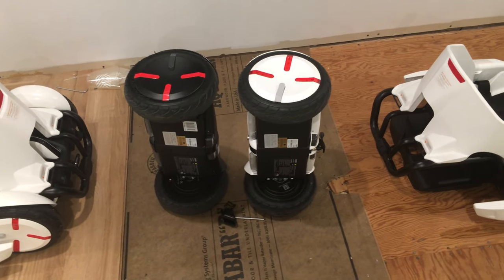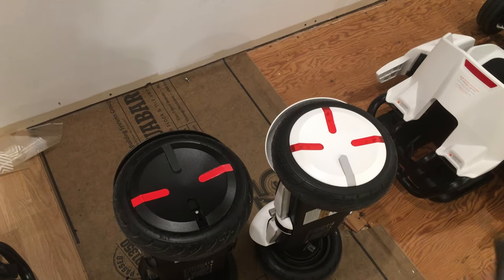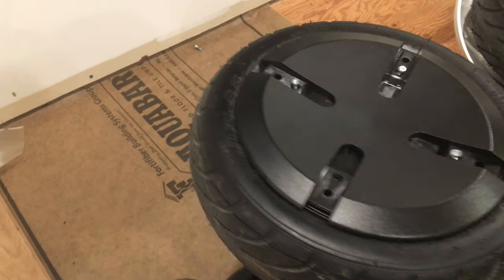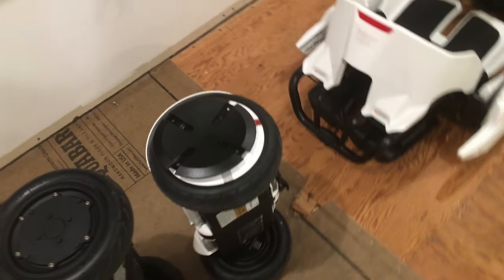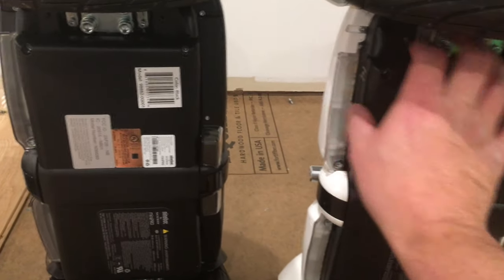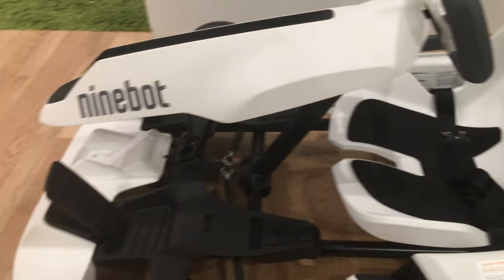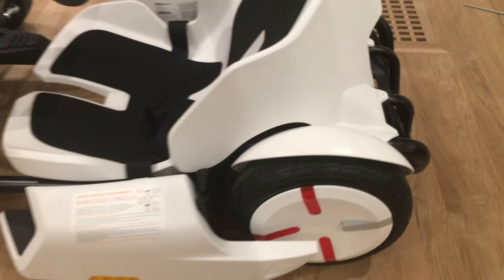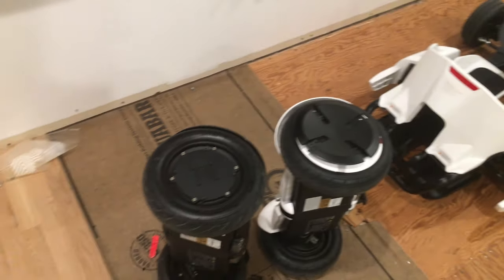Segway hubcap removal and GoKart first impression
How to remove the hubcap on the Segway miniPro without damaging it. Also a look at the difference between the Segway miniPro 320 and Segway miniPro 260.

Battery sizes by model:
- Segway miniLITE 155 Wh
- Ninebot S (new) 236 Wh
- Segway minPRO260 (model: N3M260) 236 Wh
- Segway miniPRO320 (model: N3M320) 310 Wh